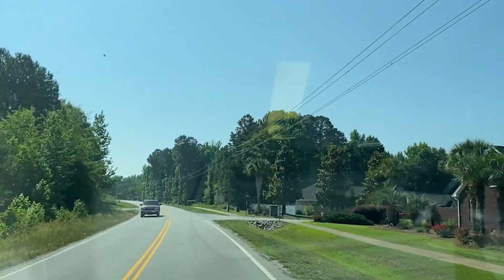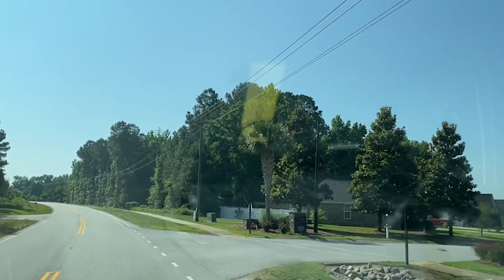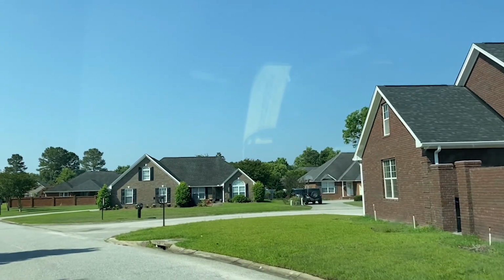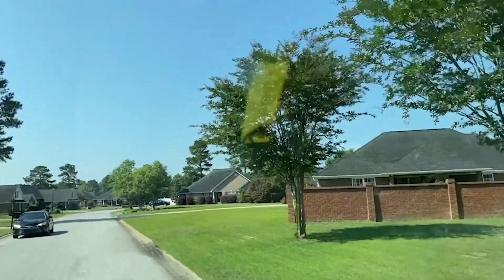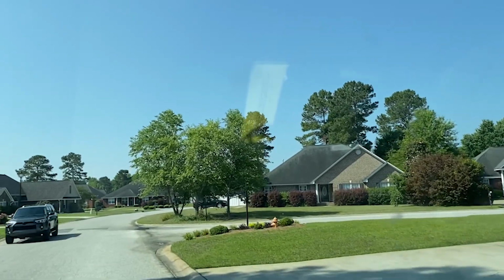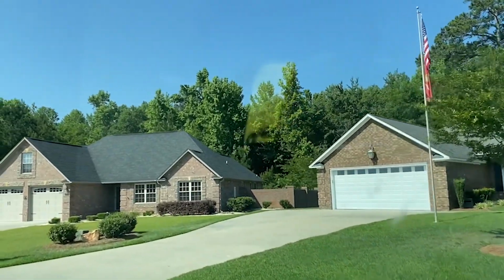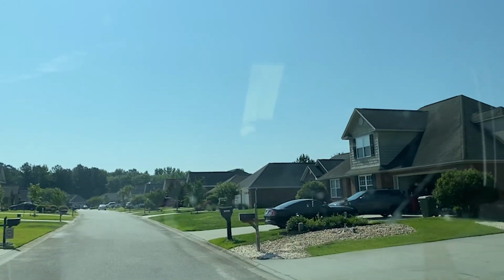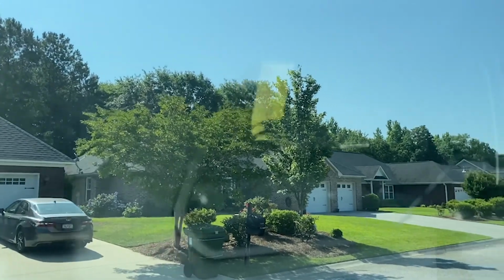Carolina Palms Community Tour Sumter South Carolina | Tyrone Brown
Carolina Palms Community Tour Sumter South Carolina. This community is Located between Broad Street and Wilson Hall Road in Sumter South Carolina 29150. Tyrone Brown a local Realtor and real Estate adviser Provide a video Tour to Show all 193 Properties. The style of these homes are mostly 1.5 story homes mostly built around 2010. The average square feet in this Area range from 2205 to 2841. Home prices in Carolina Palms the past 2 to 5 years range from the low $217000 to Higher $234000.

🏡 Tyrone Brown BROKER- REALTOR® | SOUTH CAROLINA REAL ESTATE 🏡

EQUIPMENT I USE:
Canon G7x ii

REALTOR® and Broker, Licensed in South Carolina with Century 21 Vanguard.